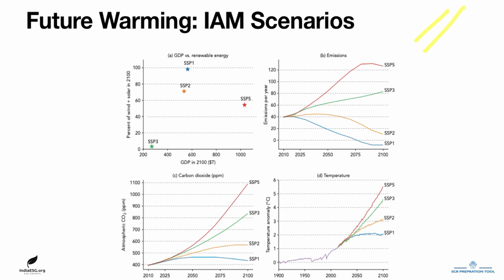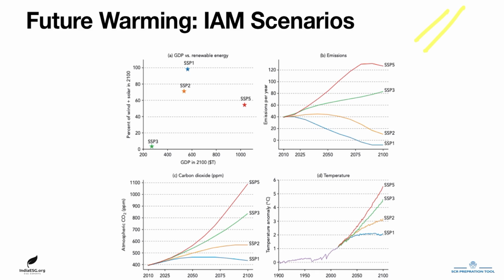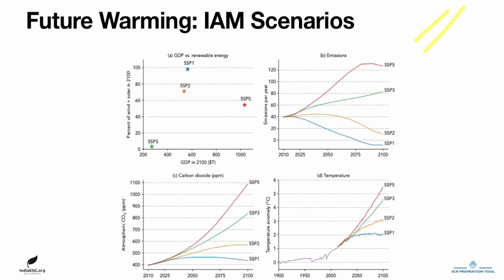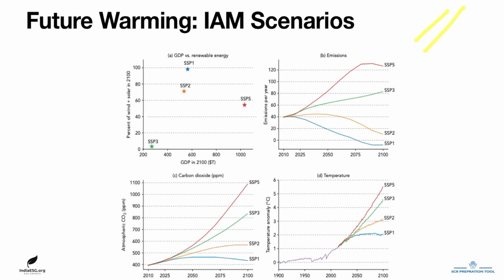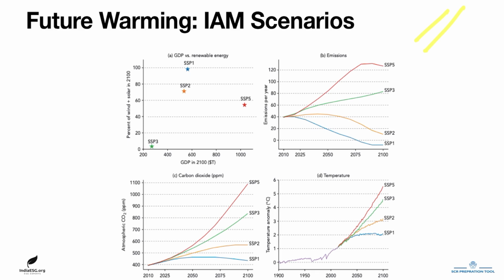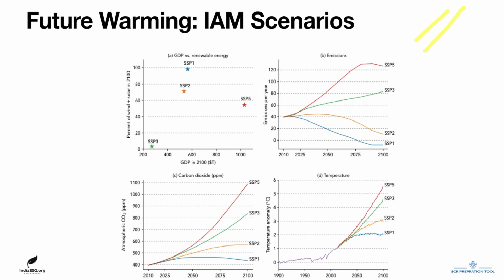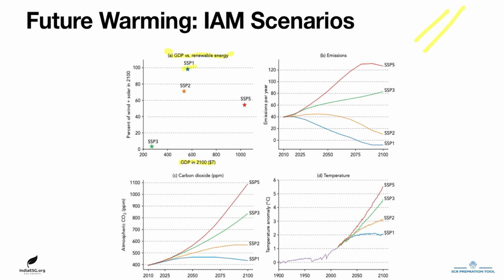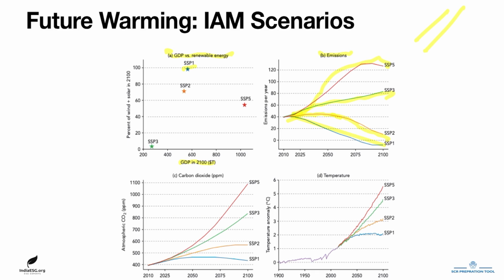Future Warming: IAM Scenarios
The video covers concepts related to Future Warming: IAM Scenarios. This will help candidates prepare for Sustainability and Climate Risk (SCR) conducted by GARP.  @GARPvideo  This video also helps in preparing for the CFA Certificate in ESG Investing Exam.

For full videos without any breaks, you can enroll in SCR Preparation Tool

contains various articles on the financial aspects of sustainability and climate risk. You can learn about the latest developments in sustainability reporting, including ISSB, GRI, TCFD, CSRD, and other local regulators. You can also follow this website for the latest on sustainable finance and climate modelling.

For kids, this website has a sustainability olympiad that is free of charge for students from grades 4 to 12.